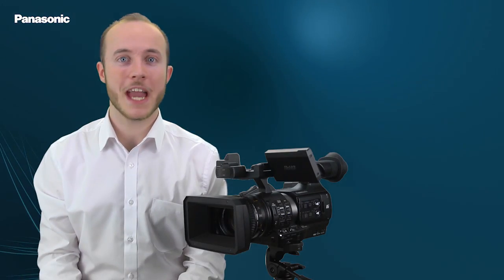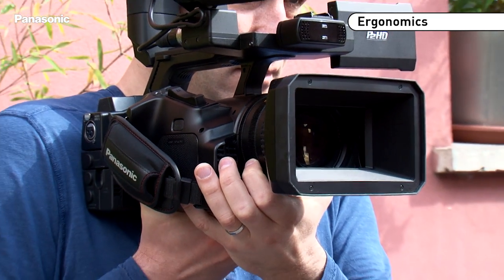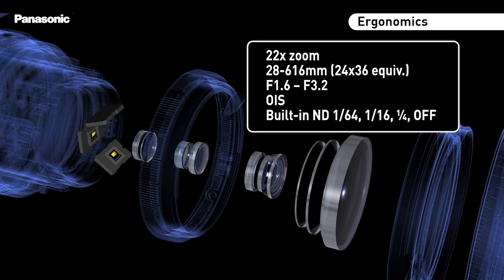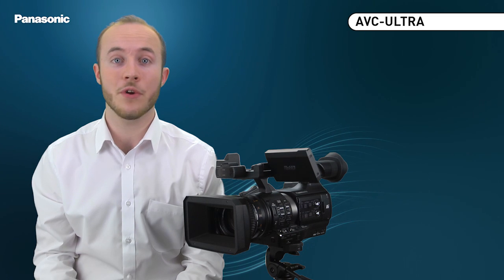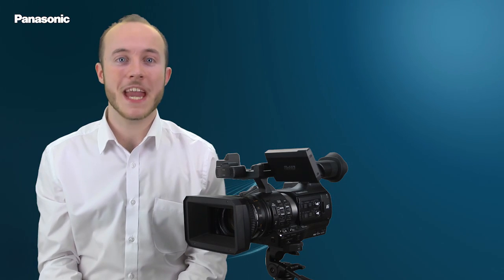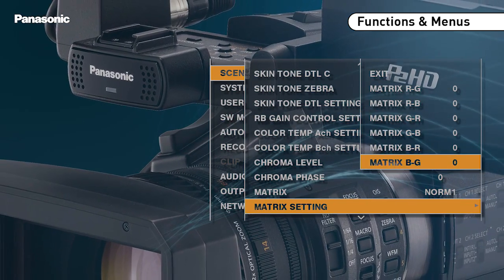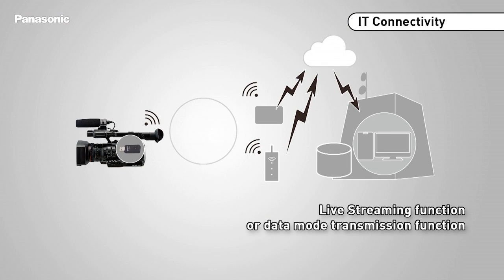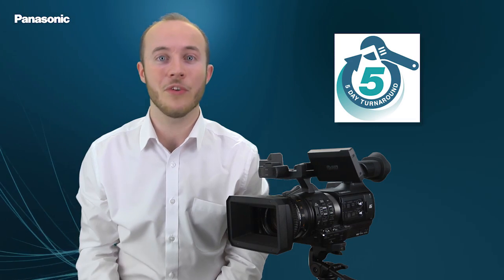Panasonic P2HD AJ-PX270 Camera Recorder | ENGLISH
The AJ-PX270 offers many innovations to the handheld type camera recorders. Panasonic has taken the NDA from its shoulder mount cameras, benefiting the PX270 with greater image control and functionality. Further innovations include network connectivity via 4G and dual codec recording.

The PX270 has integrated AVC-ULTRA recording, offering a wide range of recording bit rates. In addition to AVC-Intra100, the camera has AVC-LongG, which enables extended recording of 1920x1080 10bit 4:2:2 broadcast quality footage.